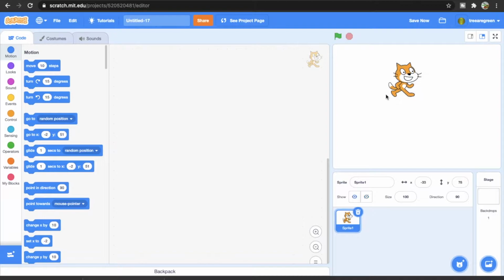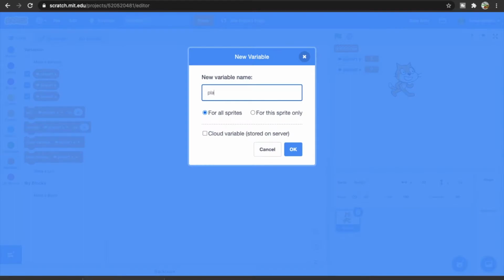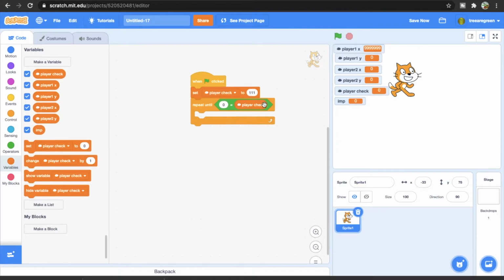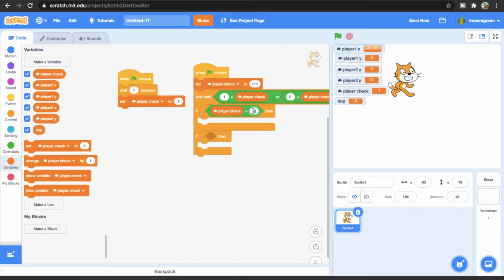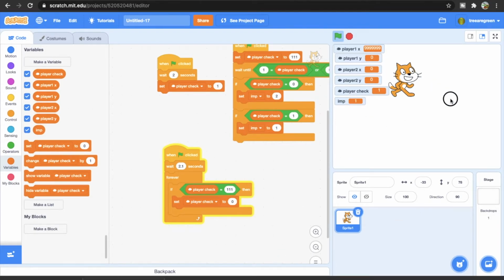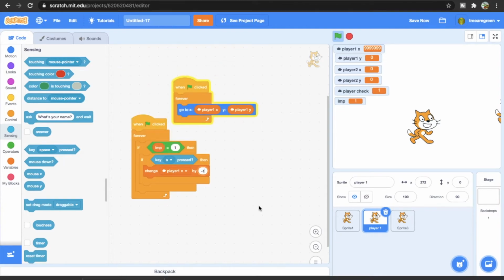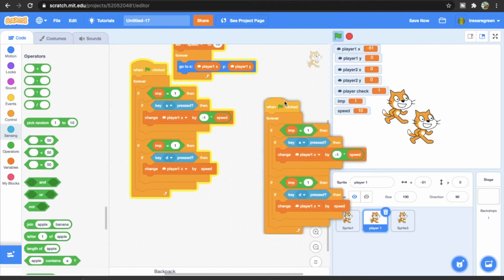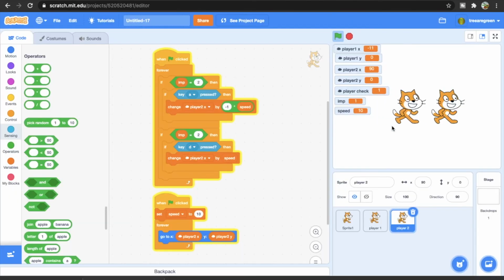How to make a scratch Multiplayer game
in this video i show you how to make a game that you can play with other people